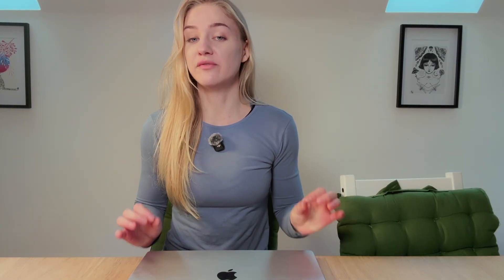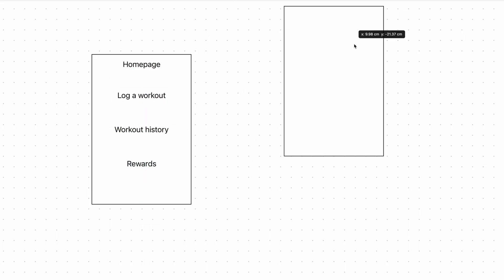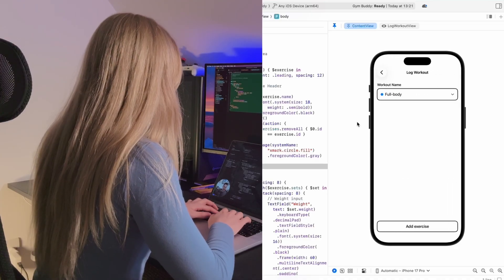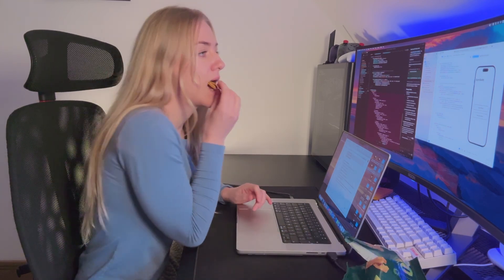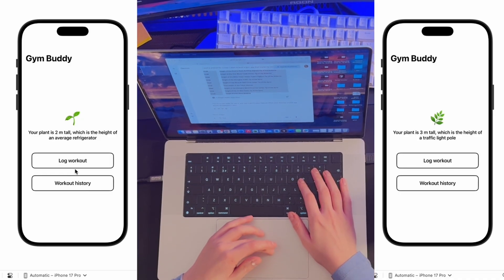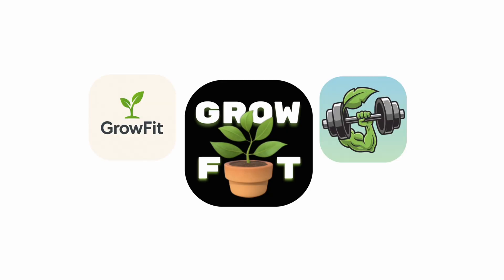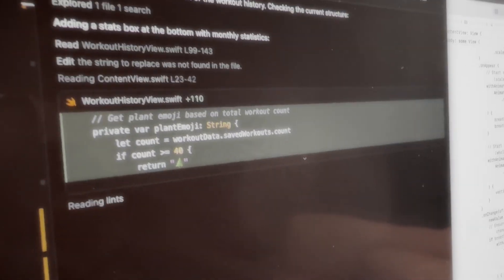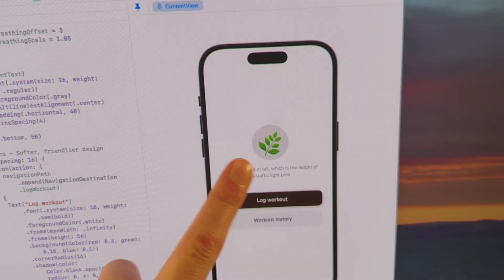I Tried “Vibe-Coding” an App in 5 Hours … With Basically ZERO Experience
Is vibe-coding an app as easy as YouTube gurus claim? In this video, I challenge myself to build a fully functional app in just 5 hours with zero experience. This beginner app-development challenge shows my full process-planning the app, designing the UI, creating core features, and testing the final build.

If you’re curious about how to code as a beginner, learning app development, or whether anyone can create an app with no experience, I hope this video inspires you. Let me know what app features you think I should add next!

[00:00] Intro
[00:24] The Rules
[00:54] Planning the App
[01:39] Creating the Core Features
[03:34] Adding Reward System
[04:27] App Design
[07:17] Testing the App in the Real World
[08:22] Can Anyone Build an App?